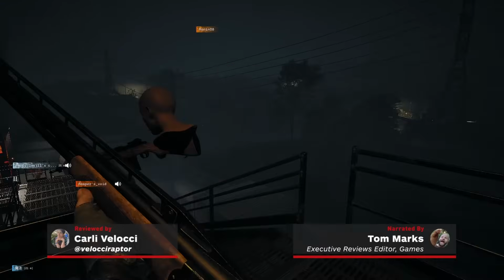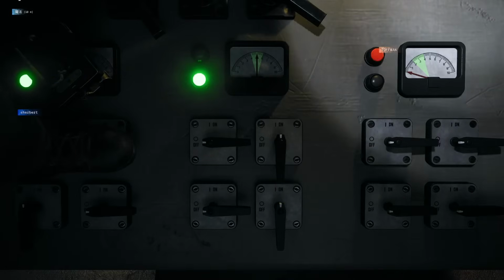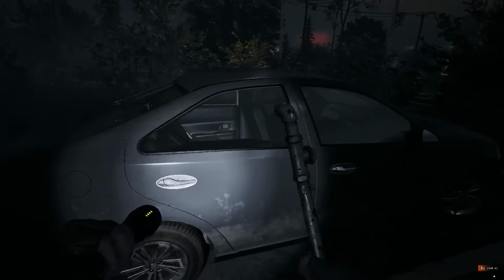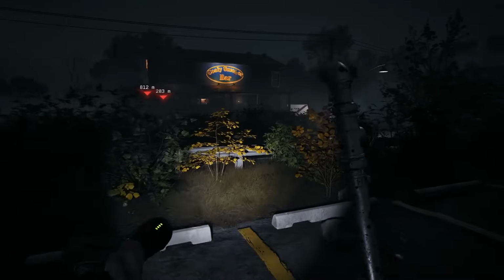No More Room in Hell 2 Early Access Review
No More Room in Hell 2 reviewed in Early |Access by Carli Velocci on PC.

No More Room in Hell 2 has a lot of potential. It plays around with clever ideas about how to get players to work together through some excellent level design, but those concepts aren’t explored enough yet to make it more than just another co-op survival horror shooter with generic guns and scarce loot. This Early Access launch at least allows you to team up with friends for a few fun rounds, but with a single map that gets repetitive fast and a mountain of serious bugs that cause unexpected problems, it needs a lot more time in the oven. With a slew of hotfixes already arriving and more supposedly on the way, hopefully the flames of hell are hot enough to cook it to perfection down the line, but you should probably wait until they do.